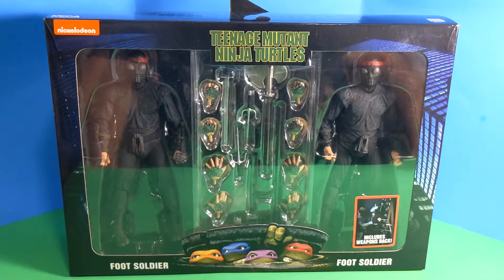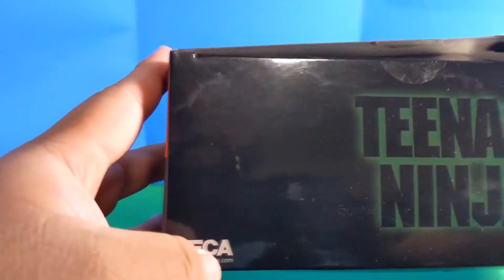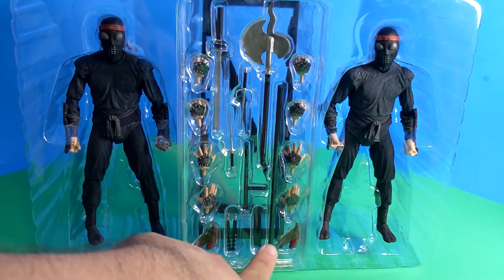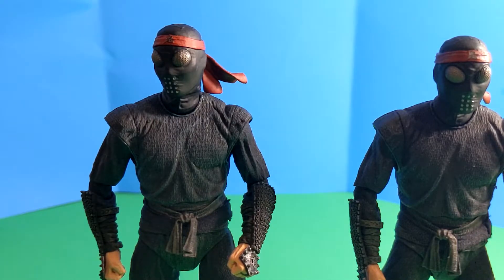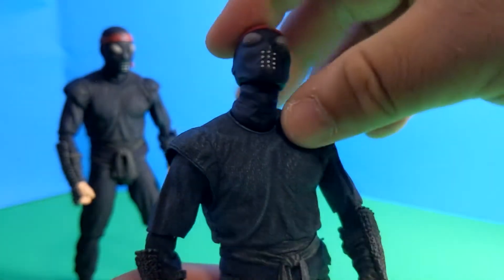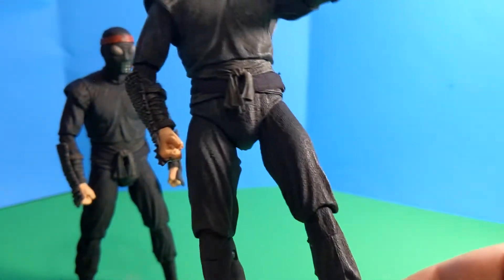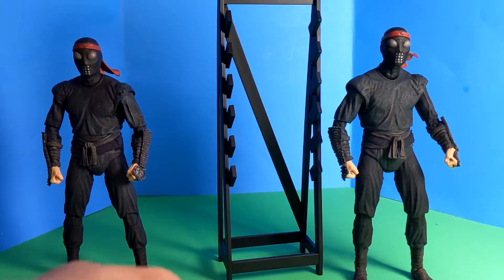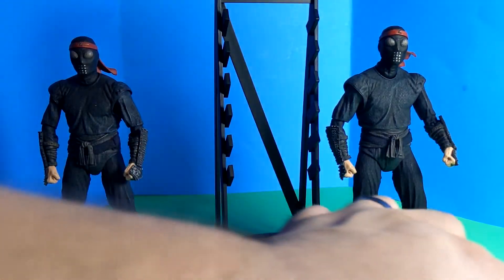NECA Teenage Mutant Ninja Turtles Movie 2-Pack Review - Foot Soldiers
Hey everyone, today we're taking a look at the FOOT aka Foot Clan Soldiers from NECA's TMNT Movie Reel Toys line. These are supposedly highly poseable figures with tons of great accessories but are they really? Find out!

Follow TreyPewPew!

lofi geek - can you kiss me [ no copyright lofi hiphop beats 2021 ]

lofi geek is an artist that creates lofi chill beats, lofi hip hop beats to study/relax to, chillhop music, and lofi playlist and study music playlist.